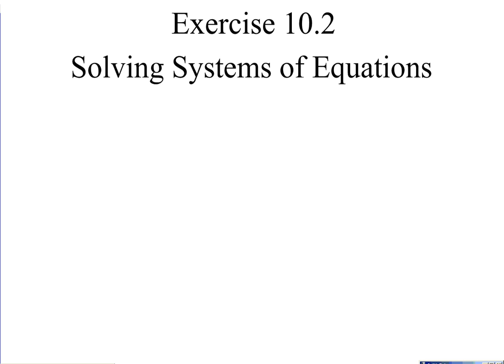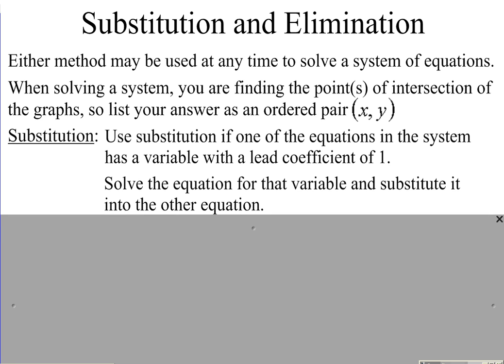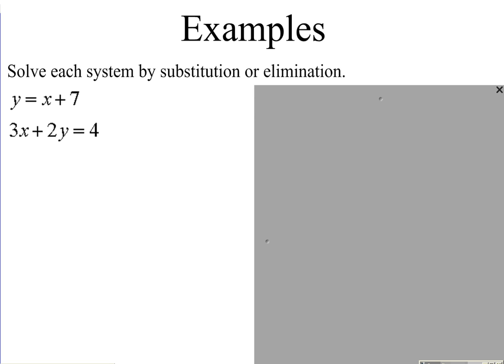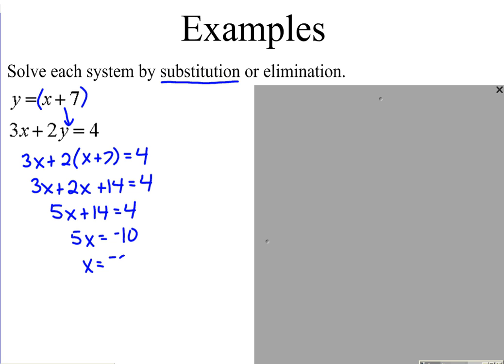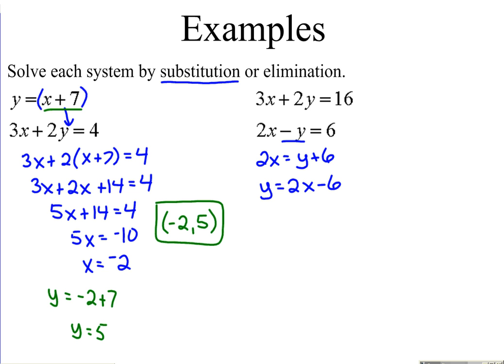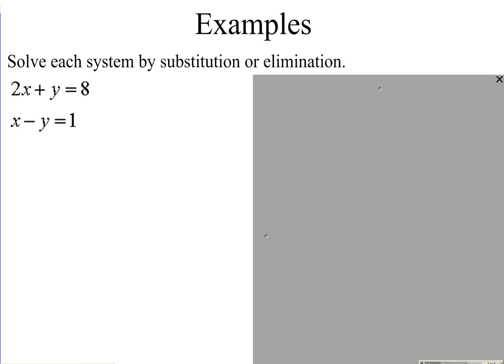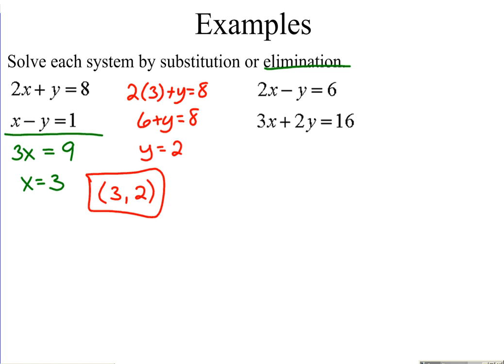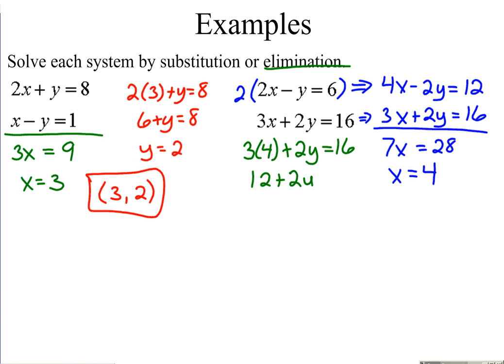•Exercise 10.2 Solving Systems of Equations